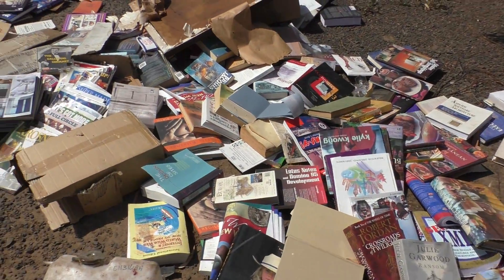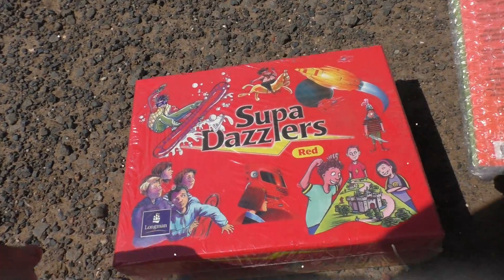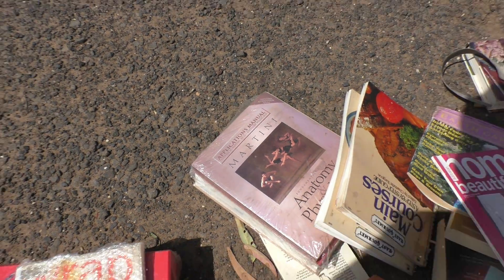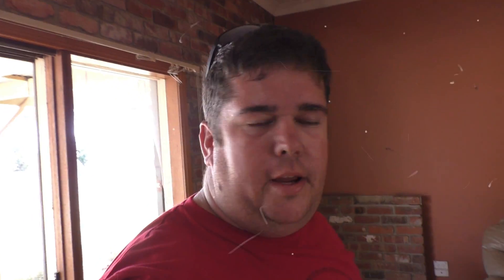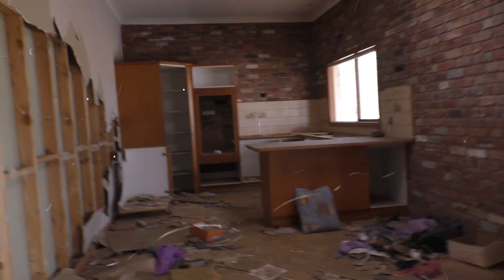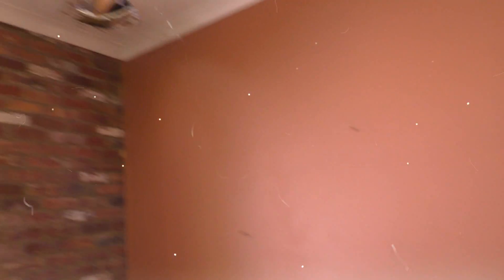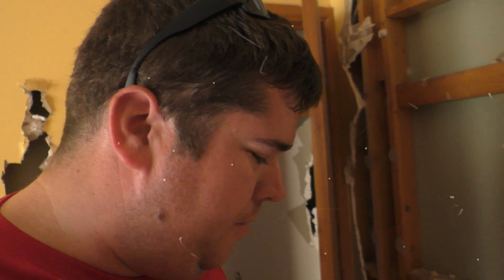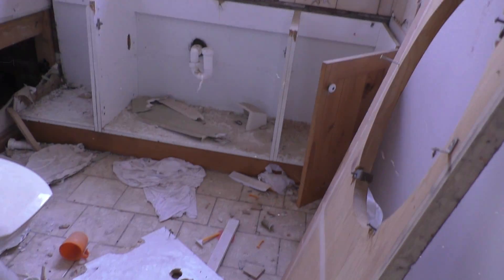trashed house in truganina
this house use to be a school back in the 1980s to the 90s. today its completely different, now who use to live  here got bought out from the sub division and now its all trashed and old stuff thrown around the back yard.